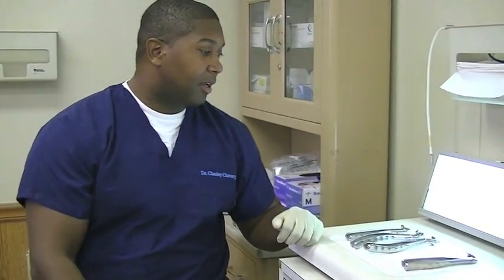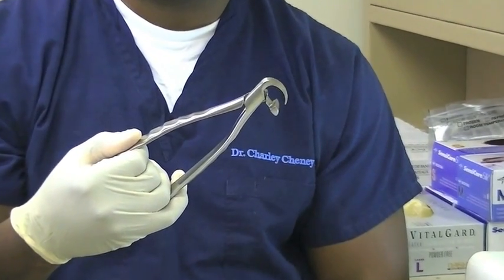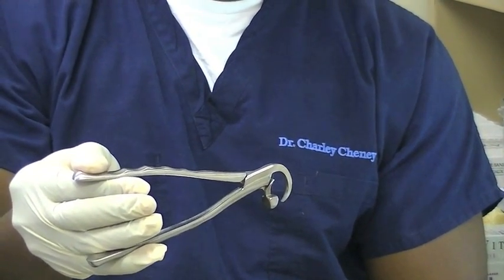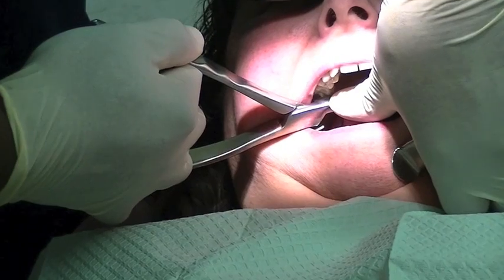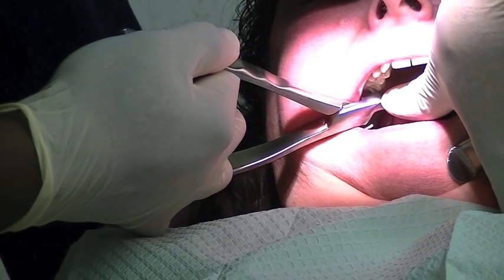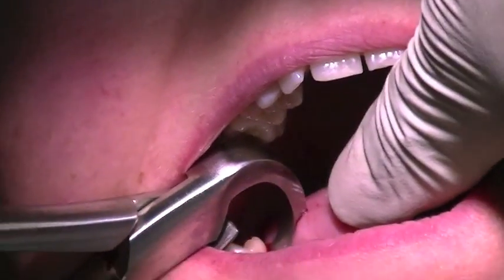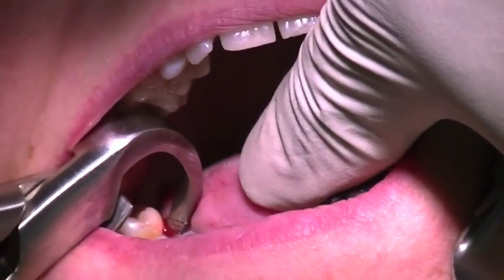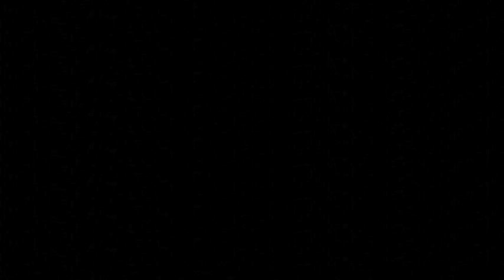Physics Forceps Atraumatic Extractions - Dr. Charley Cheney Case #3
Dr. Charley Cheney performs atraumatic extractions utilizing the Physics Forceps from Golden Dental Solutions.  In this case, tooth #31 is extracted from the patient.  Dr. Cheney is a Board Member of the Magazine the New Dentist.